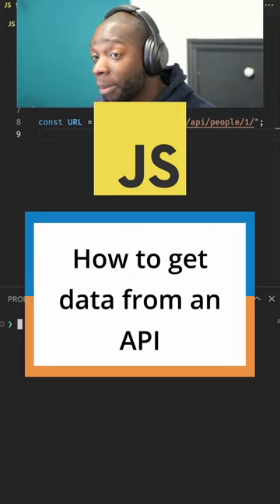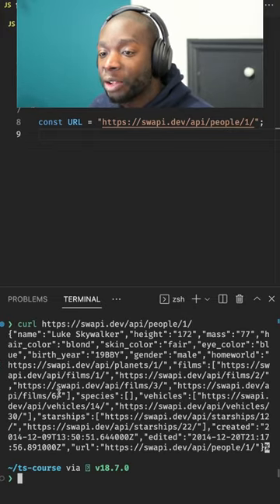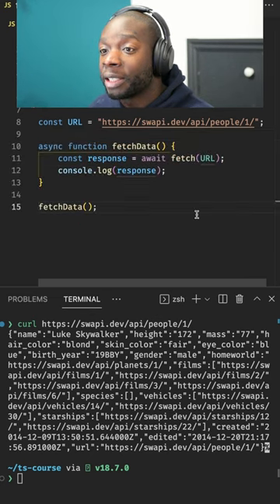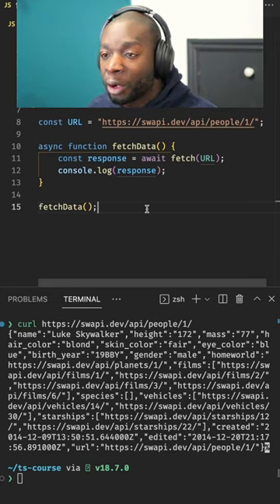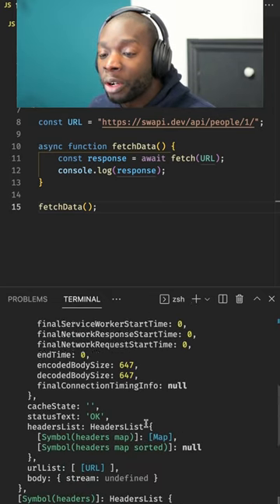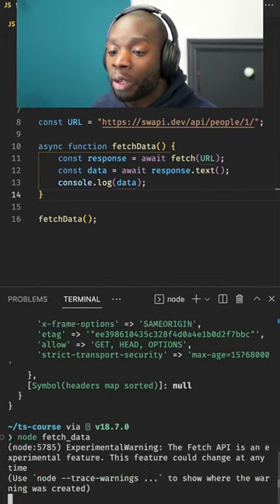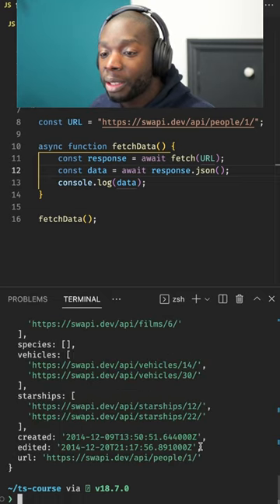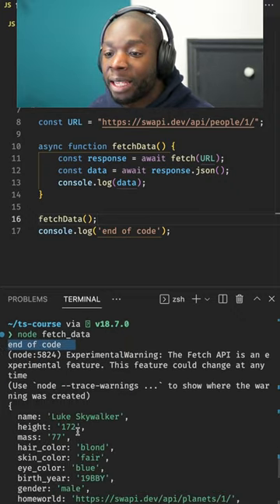How to get data from an API with Javascript